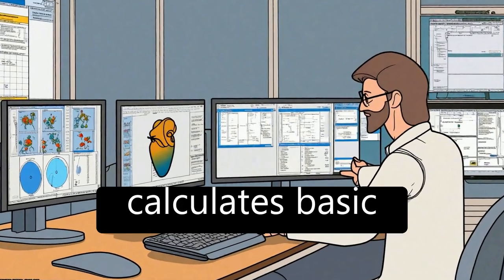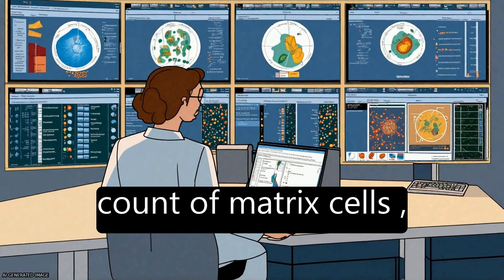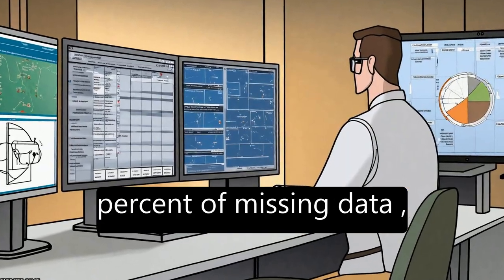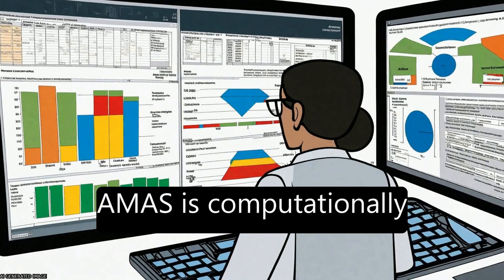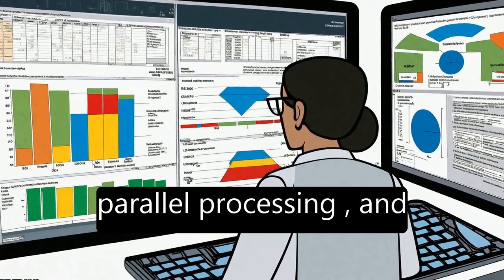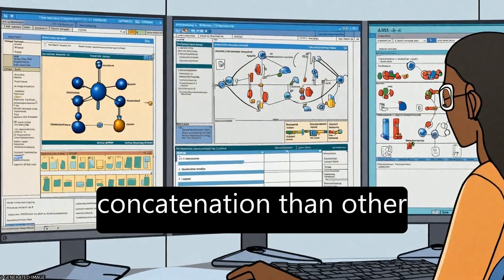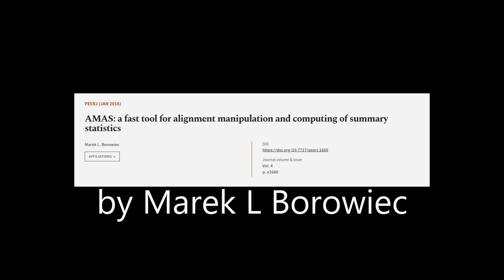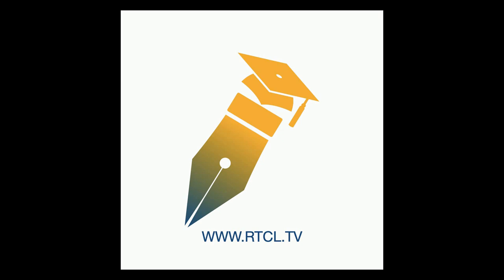AMAS: a fast tool for alignment manipulation and computing of summary statistics | RTCL.TV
### Keywords ###

### Article Attribution ###
Title: AMAS: a fast tool for alignment manipulation and computing of summary statistics
Authors: Marek L. Borowiec
Publisher: PeerJ Inc.

### Video Timestamps ###
0:00:00 - Summary
0:01:24 - Title
0:01:27 - Tail
0:01:32 - End